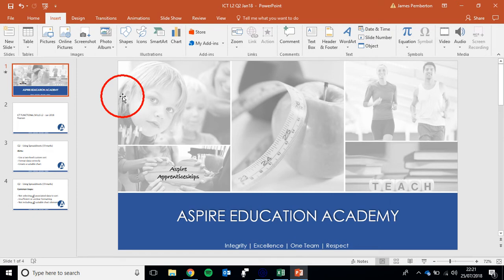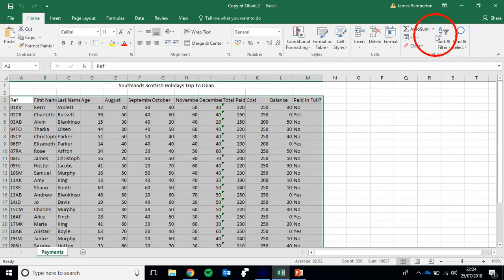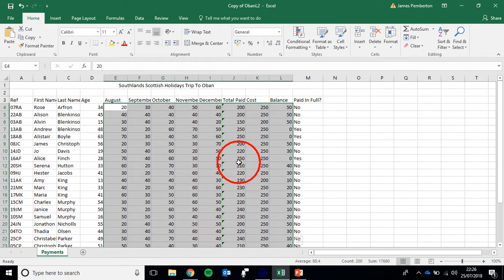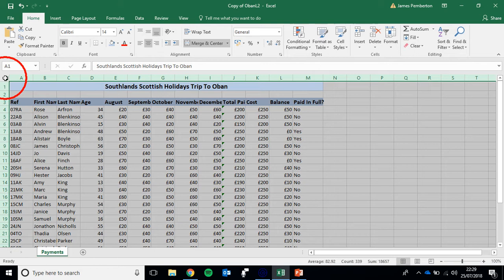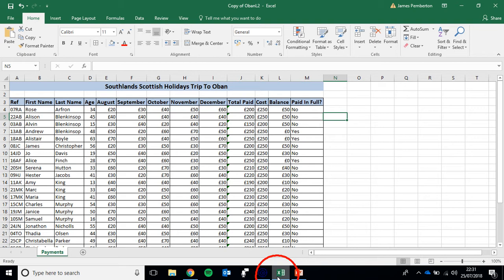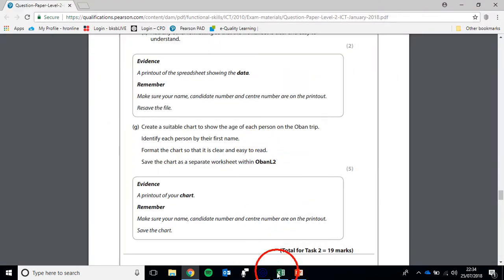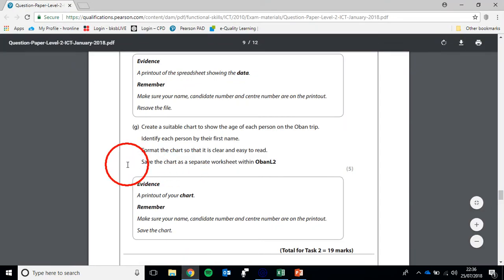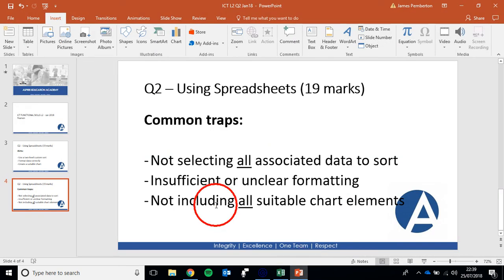ICT L2 Q2b